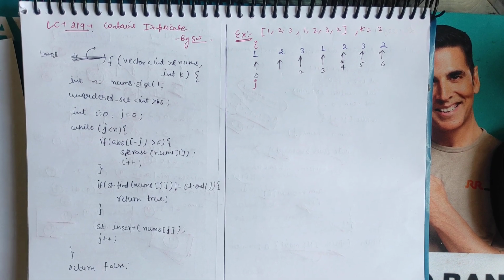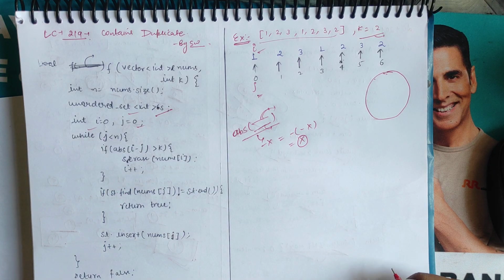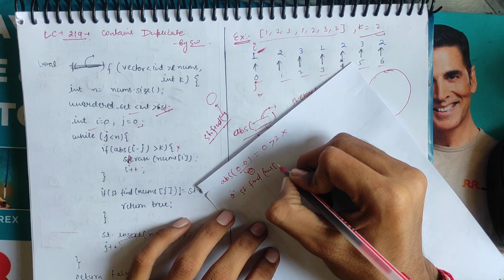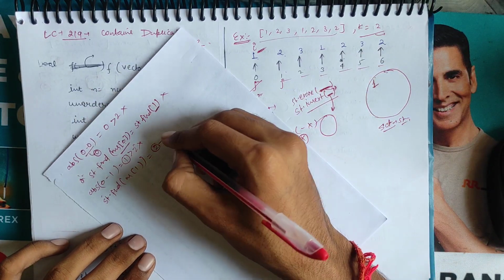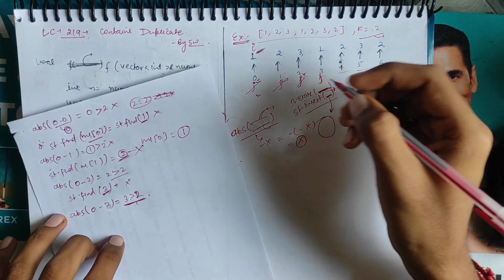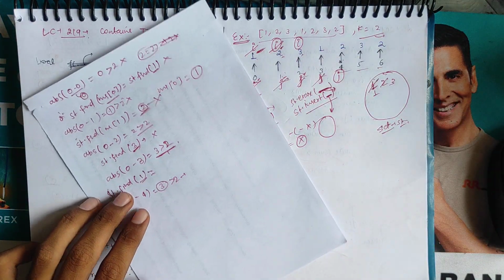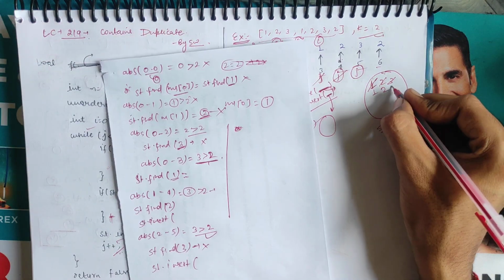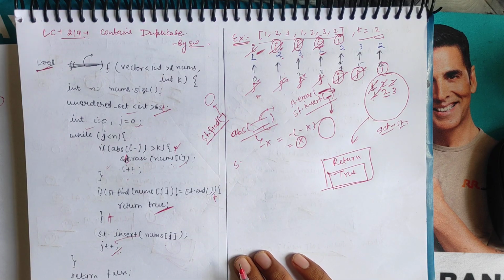LeetCode 219 | Contains Duplicate II | Code & Dry Run